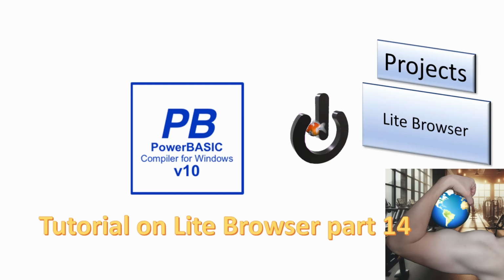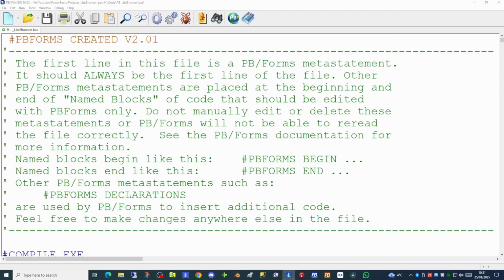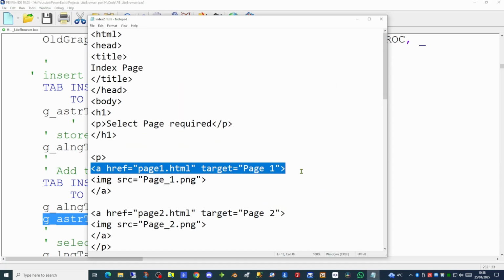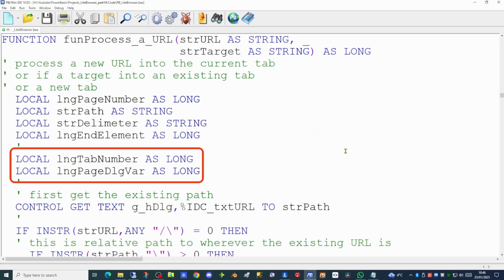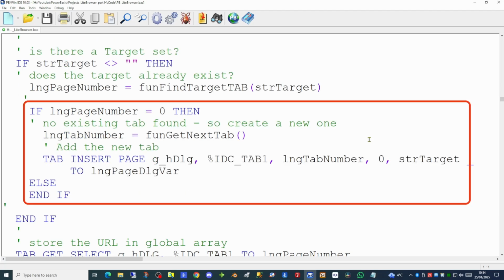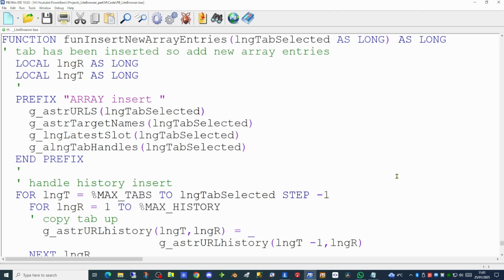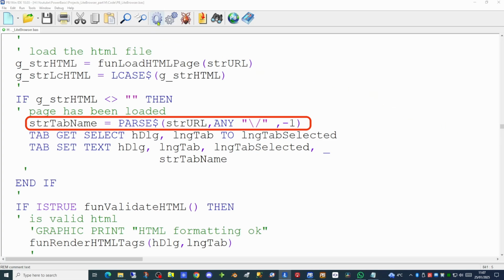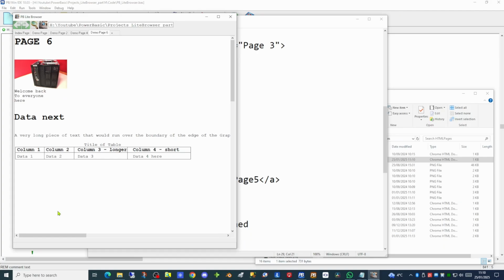PowerBasic Projects - Creating a web browser - part 14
In this fourteenth video in the series we add support for the Target attribute to make better use of Browser Tabs.

00:00 - Introduction
00:24 - Adding support for 'Target' pages
13:19 - Testing
15:35 - Summary